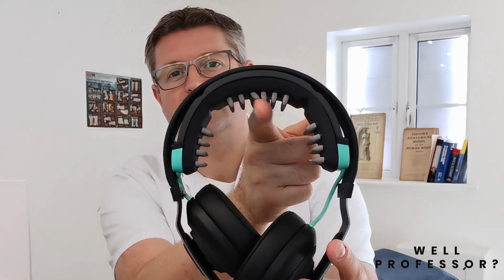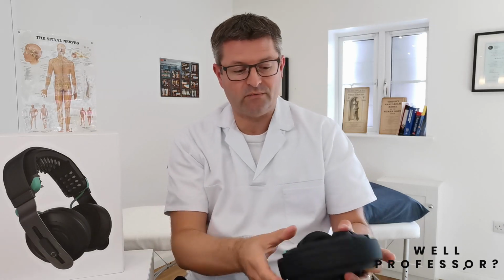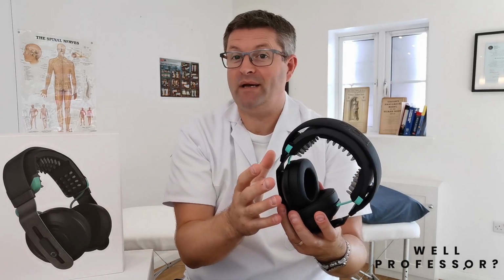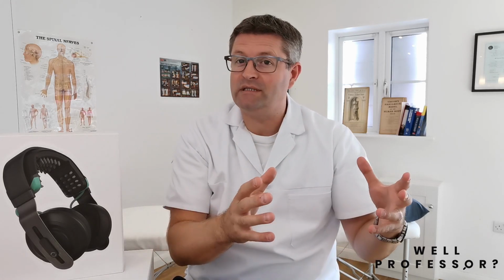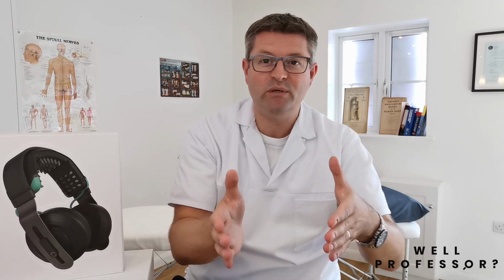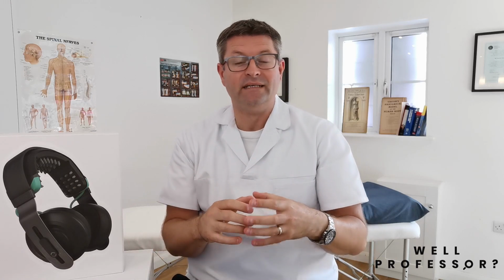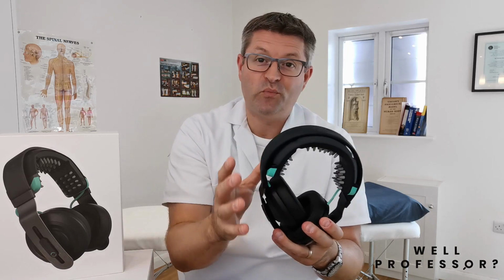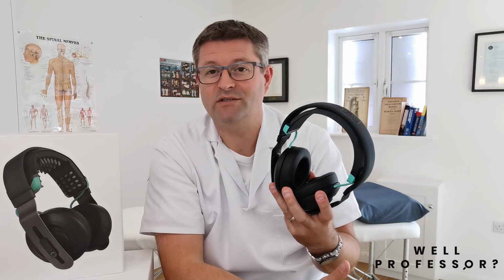Halo 2 Sports Introduction- by Well Professor